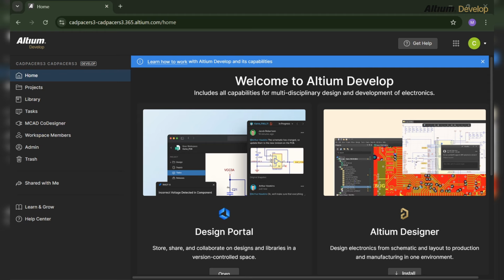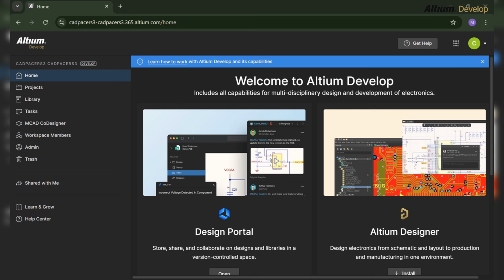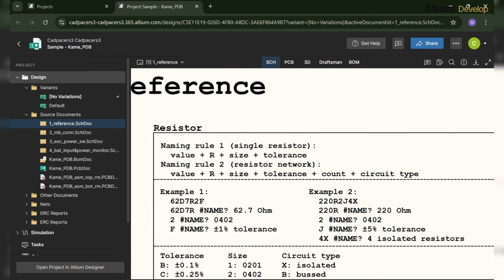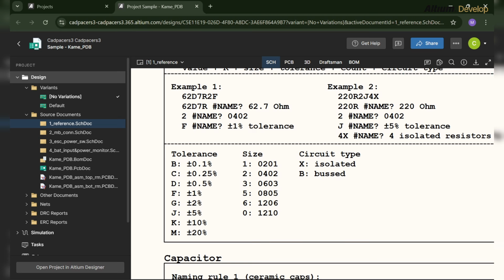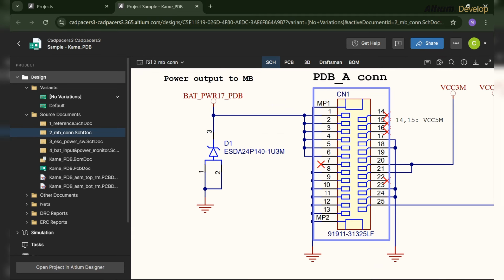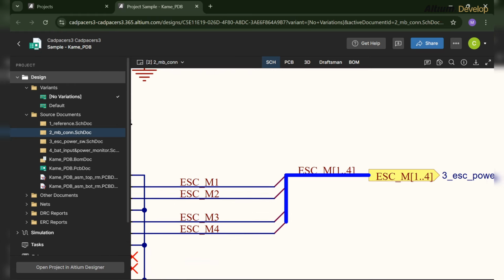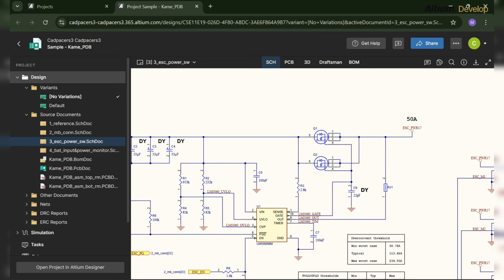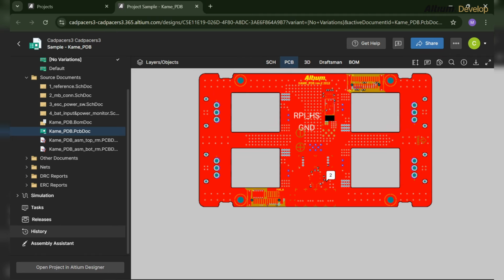Altium Develop Onboarding: Get New Engineers Productive Faster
👩‍🏫 Onboarding new engineers doesn’t have to slow your team down. This video shows how Altium Develop helps teams coach new hires faster by providing shared context, clear workflows, and real project visibility. Learn how structured collaboration, traceability, and live data reduce ramp-up time and help new engineers contribute with confidence from day one.

📌 Why Altium Develop Works for Onboarding

Speeds up ramp-up by exposing real project context
Reduces dependency on tribal knowledge
Creates a consistent learning path for new engineers
Aligns new hires with team workflows immediately

🚀 Coaching Benefits in Practice

🧭 Helps new hires understand system-level decisions
📂 Gives access to real designs, history, and discussions
🔄 Encourages learning through live project involvement
🧠 Builds confidence without overwhelming documentation

🚀 If you want new hires contributing faster instead of just watching, like, share, and subscribe to keep improving your engineering onboarding — and tell me in the comments what part of training new engineers is hardest for your team.